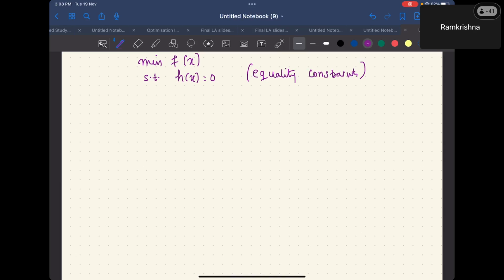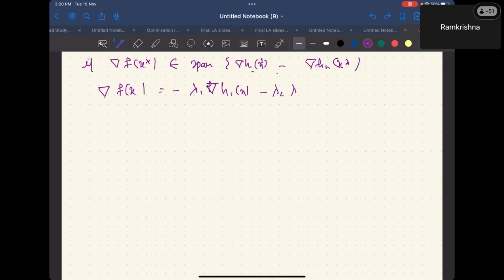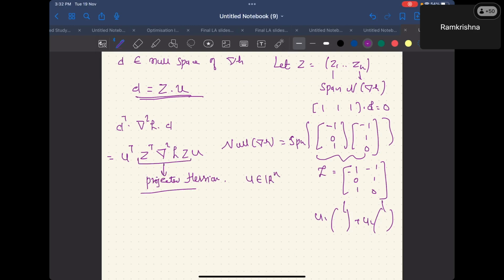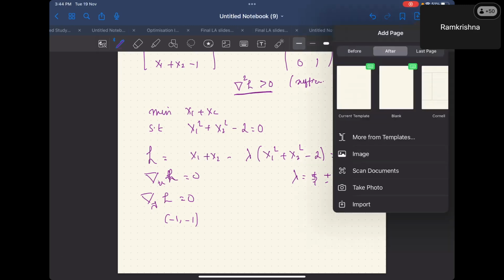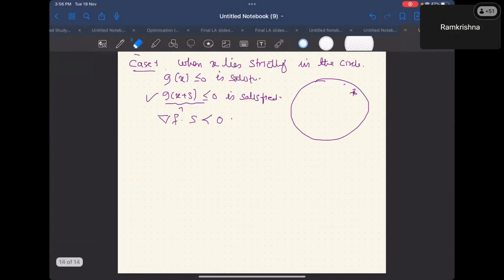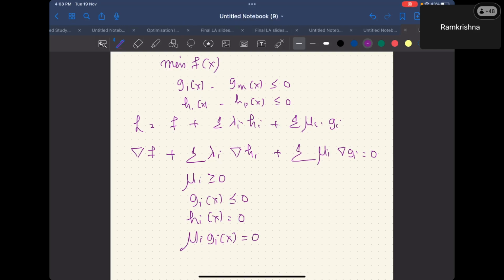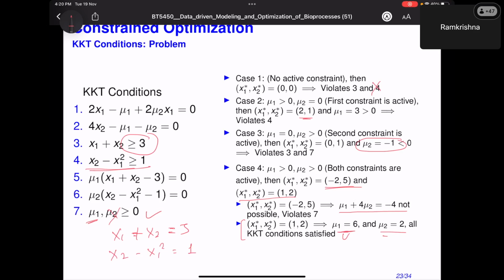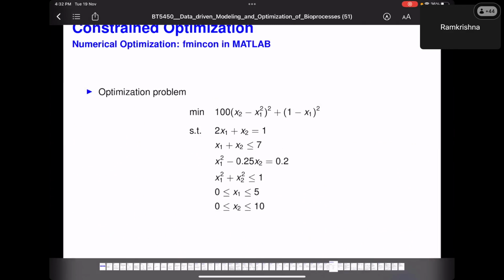Lecture 24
19 November 2024